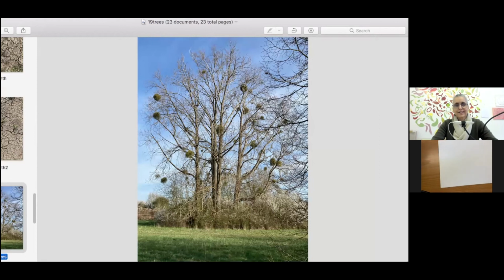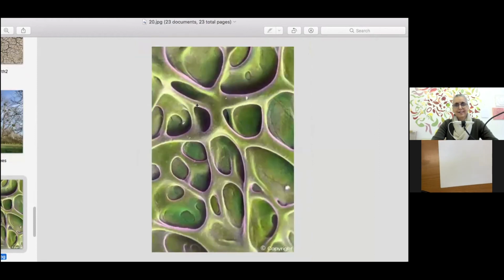Lakeside Drawing Group Week 6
Lakeside Drawing Group Week 6. This week Thamesmead resident and arts and crafts teacher Bhajan Hunjan takes us into using our inner world as a starting point for the artwork we make. Starting with images from nature as inspiration but also using the breath to connect ourselves to the marks we are making.